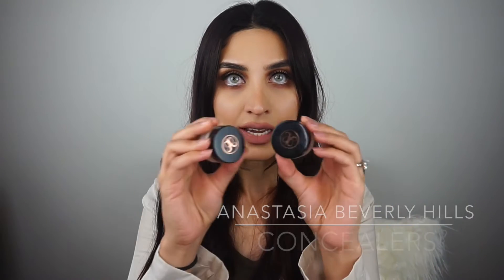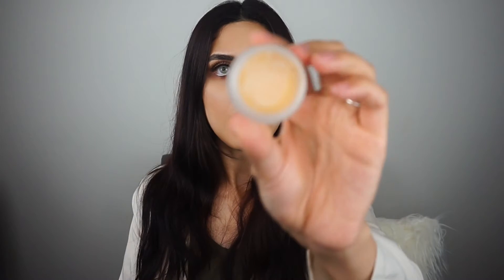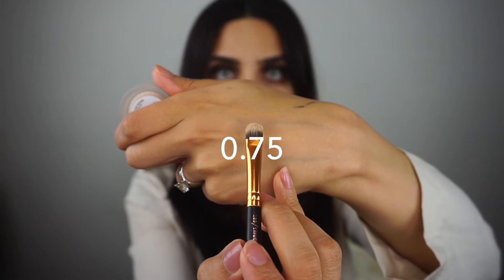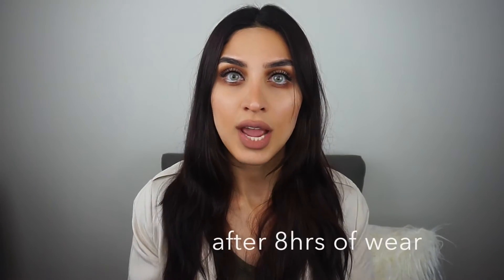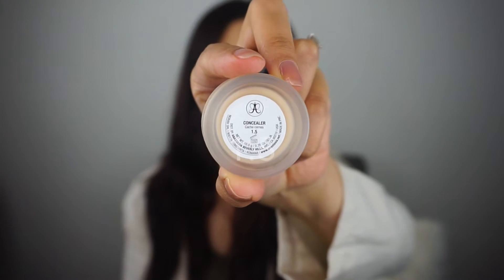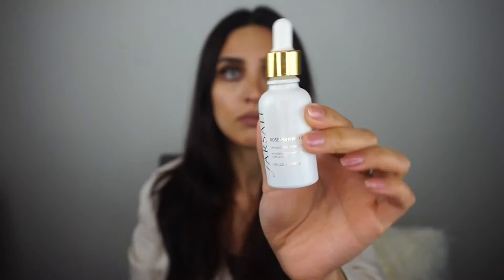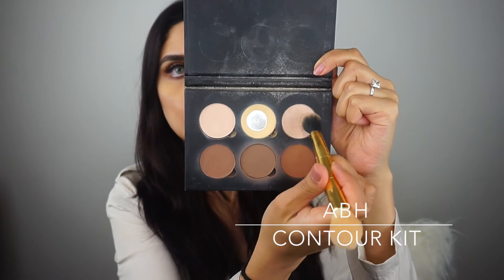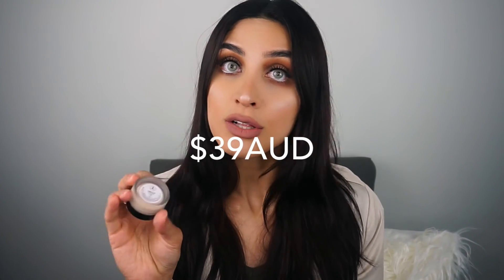ANASTASIA BEVERLY HILLS CONCEALERS FIRST IMPRESSIONS & REVIEW | ABH CONCEALER POTS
ANASTASIA BEVERLY HILLS CONCEALERS 0.75 & 1.5
NUTRIMETICS MAKEUP CLEANSING WIPES
FARSALI 24K ROSE GOLD ELIXIR
LAURA MERCIER TRANSLUCENT POWDER
TARTE COSMETICS TOOLBOX BRUSHES
ANASTASIA BEVERLY HILLS CONTOUR KIT (HIGHLIGHT)